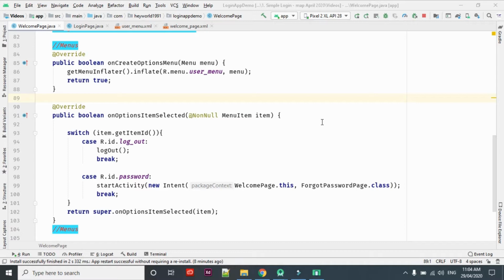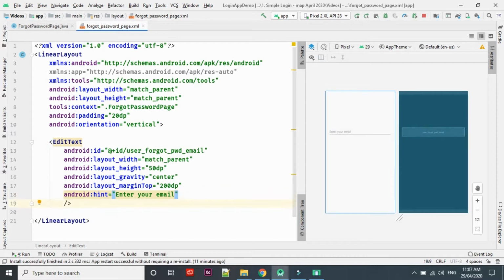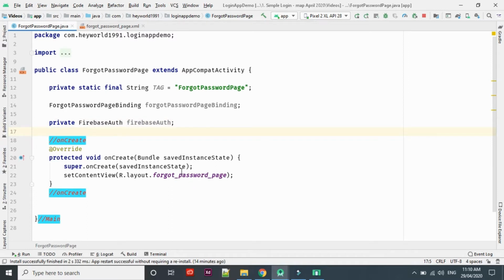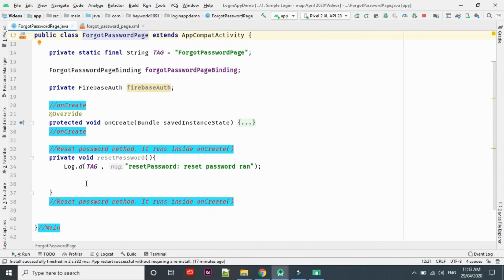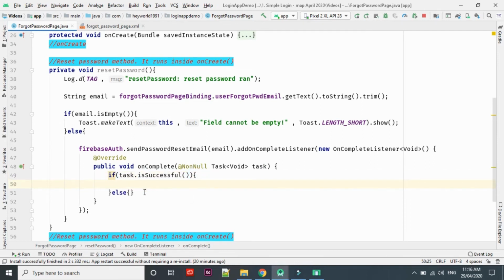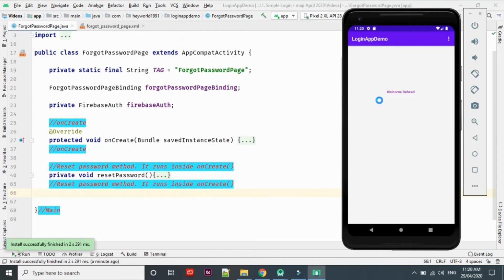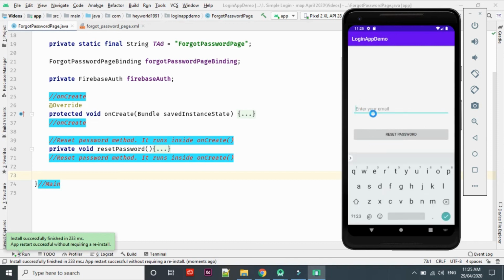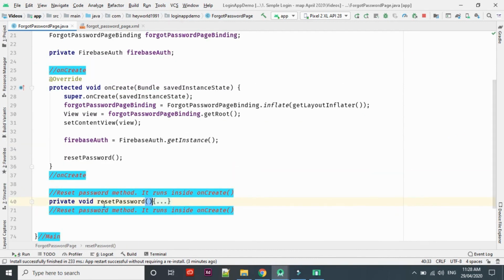How to build an android app (login) using android studio|For beginners|2020|Part 11-Forgot password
We are going to learn how to build an android app (login) using android studio for beginners in and learn how to forgot password method works in 2020.

In this video we are going to work on:
- How to setup Forgot password layout
- How to write a logic to check the password,
- Using firebaseAuth to sendEmailPasswordReset,
- Check the passwordReset link.

Behzad is here from Hey World Coder channel.

If you do have any question, write it down in the comment and I will respond to them as quick as I can.